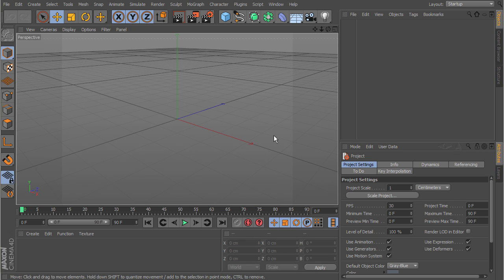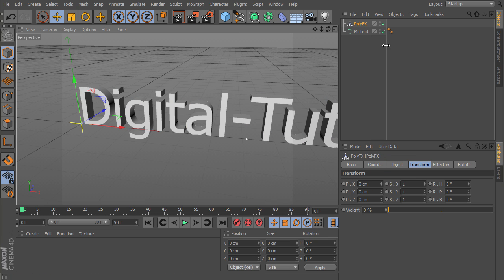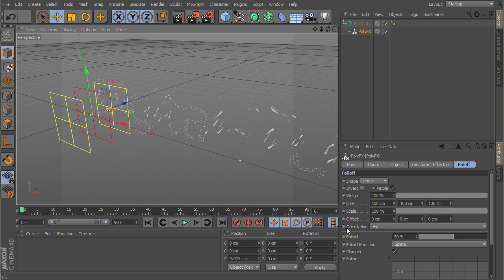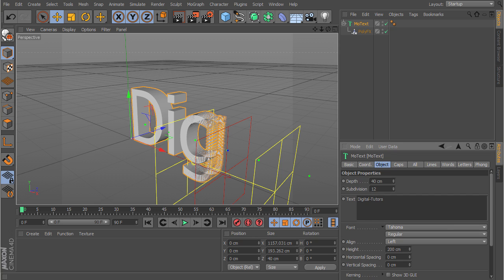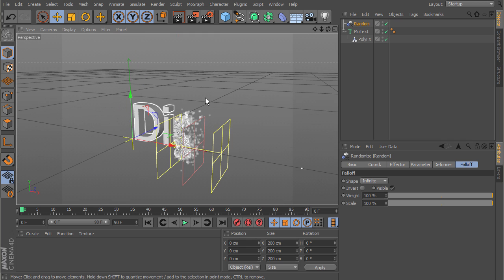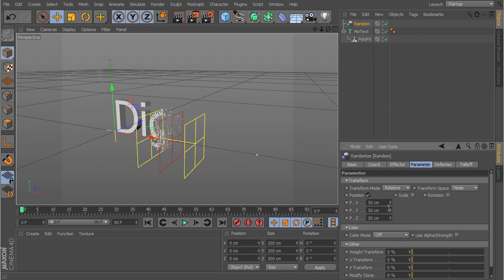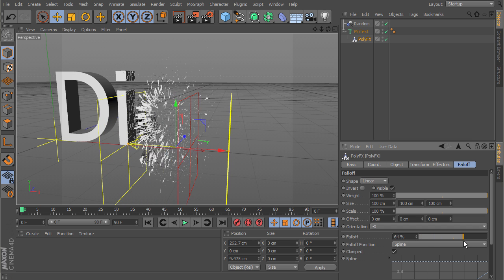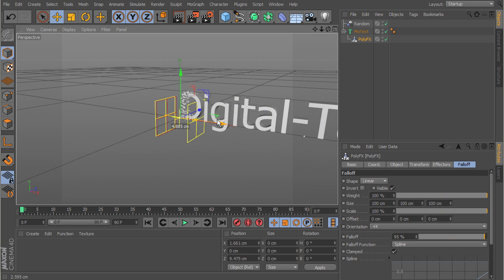CINEMA 4D Top Tip: Creating Text from a Particle Simulation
In this tutorial we are going to walk you through the process of creating a particle effect that forms into text inside of CINEMA 4D.